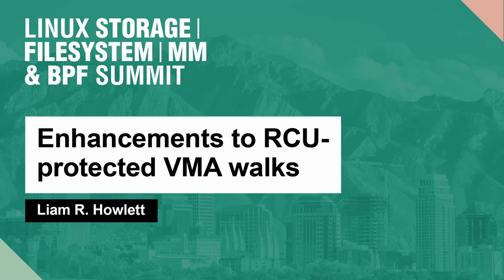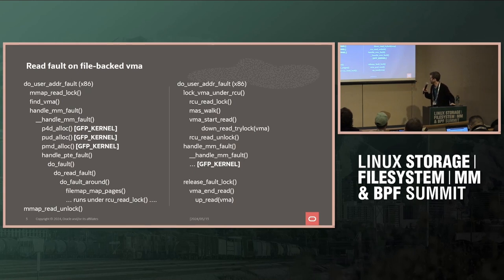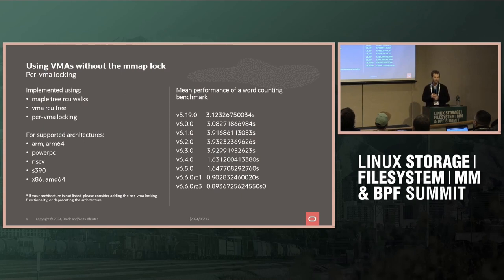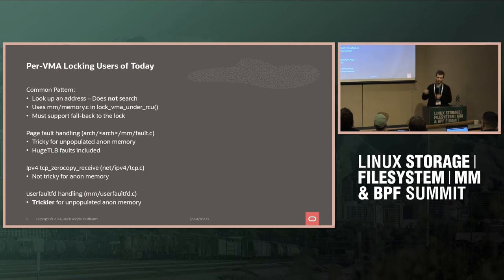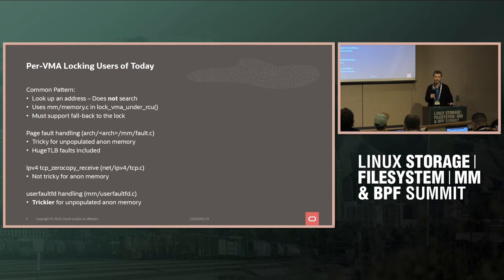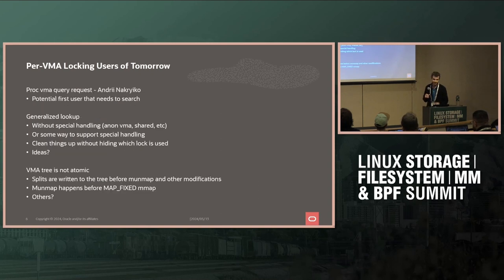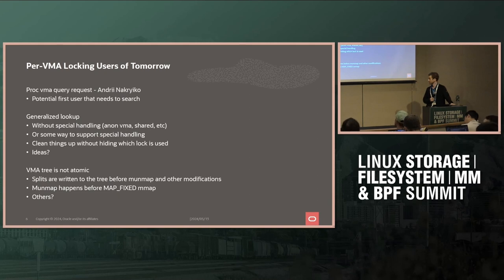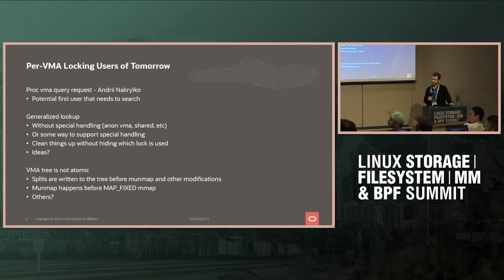Enhancements to RCU-protected VMA walks - Liam R. Howlett